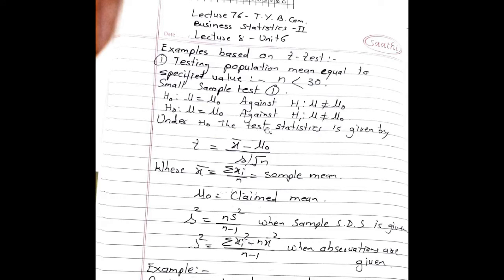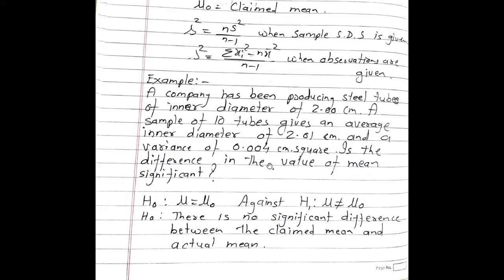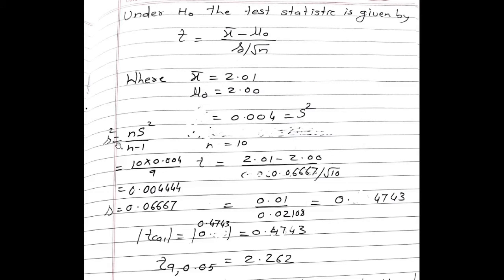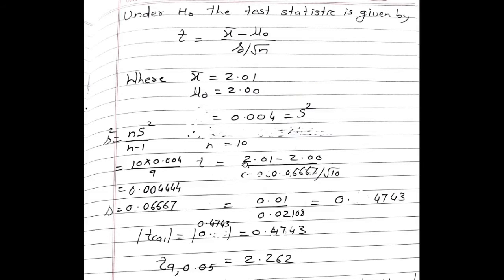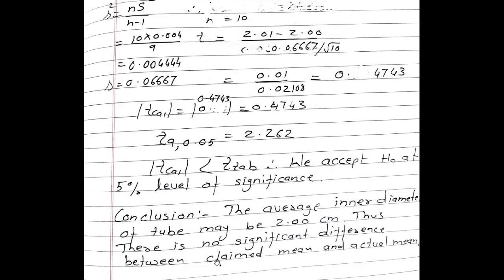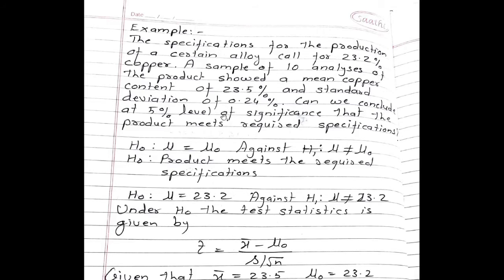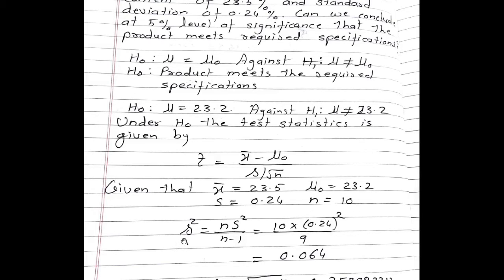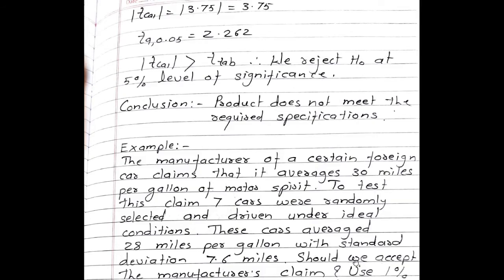T.Y.B.Com.( Business Statistic -II) | 305 –F : Bussiness Statistics Special Paper-II | M. S.Salodkar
Topic : Testing of population mean equal to specified value Small sample test,First t-test- Examples and problems
Lecture 76